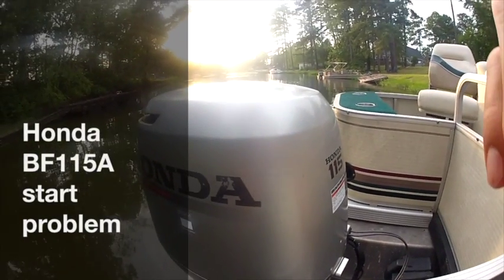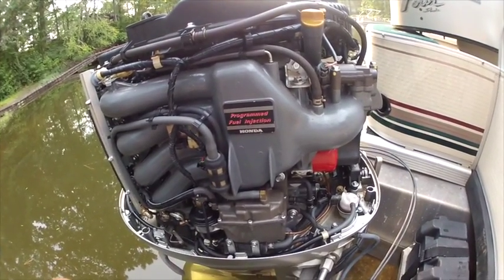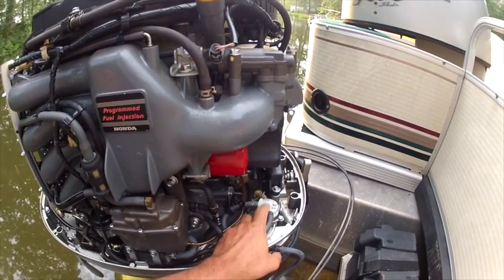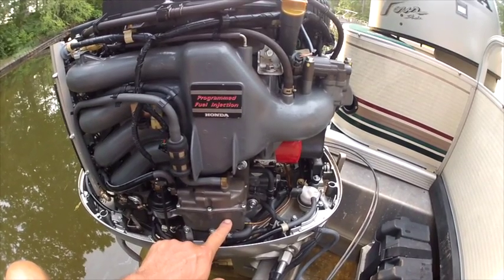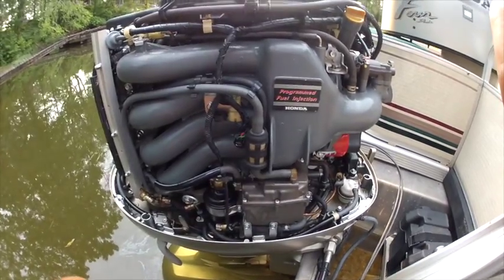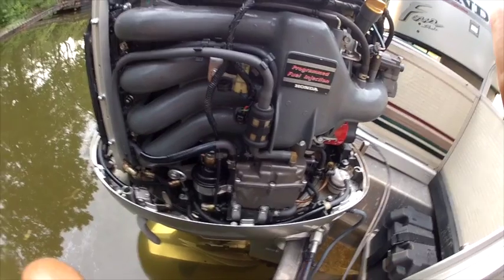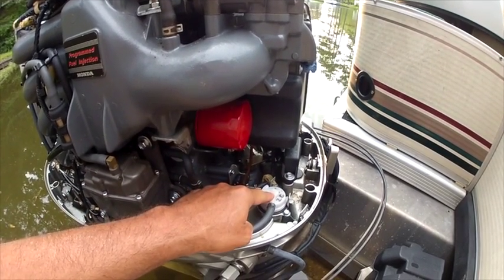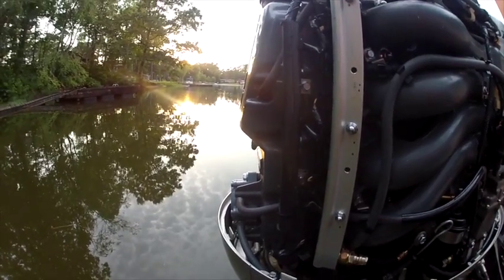Honda BF115A start problem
Troubleshooting a 115 H.P.  Honda outboard motor's starting and low speed running issues.  A discussion of the modestly complex fuel supply & delivery system's engineering, utilized on the programed fuel injected BF115A and BF130 models.

Since this video has been posted, the OEM in-line electric fuel pump has been replaced with a universal aftermarket EFI pump.  Since Honda part 16735-zw5-004 has been superseded and virtually no longer supported, part # AFP E8445 was purchased at NAPA (summit racing origin?) and plumbed with an assortment of fittings & fuel line.  That has restored start reliability.  The main relay, Honda part 38580-ZW5-004 had also been replaced in troubleshooting the intermittant electric fuel pump, which seemed to be causing the start problems.

Frustratingly, the motor still seems to act as if there is water in the fuel at low RPMs.